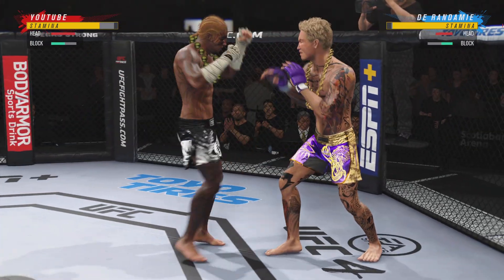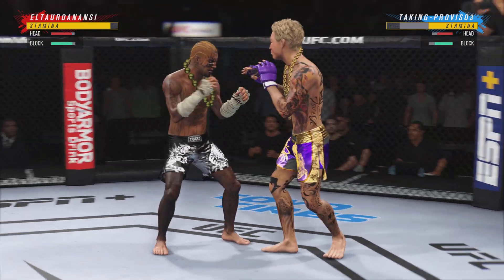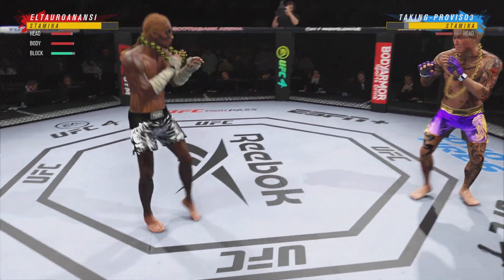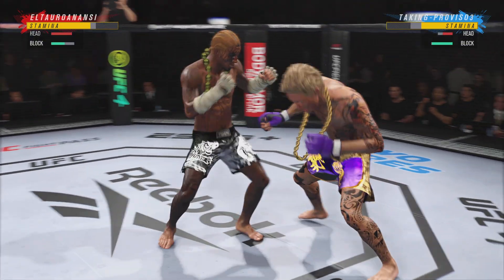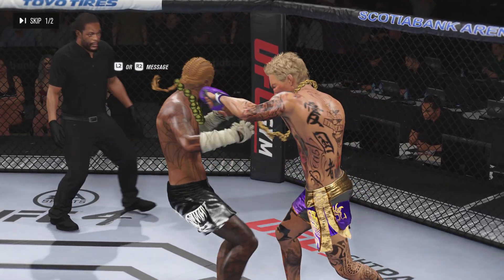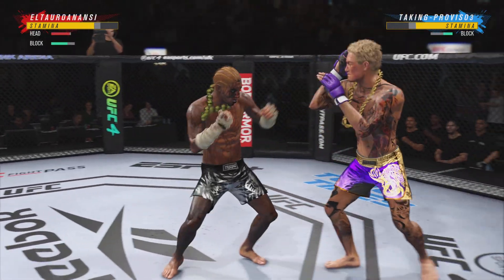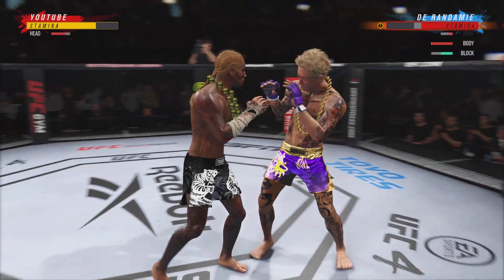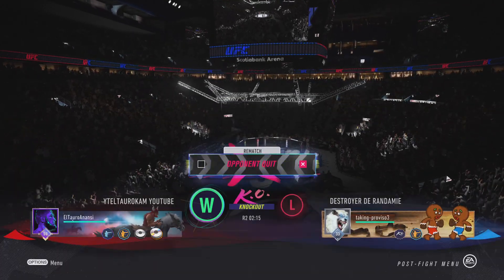TAKING-PROVISO3 DESTROYERDERANDAMIE VS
TAKING-PROVISO3 DESTROYERDERANDAMIE VS ETA BIGTAURUSCAM ELTAUROKAM AUG2024STORY PT:2